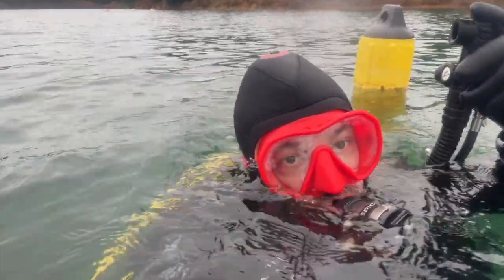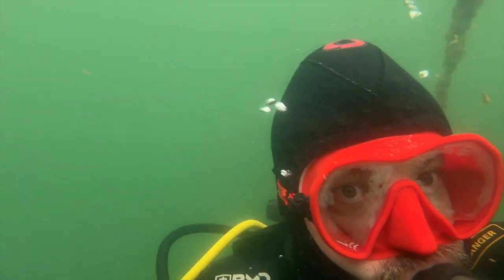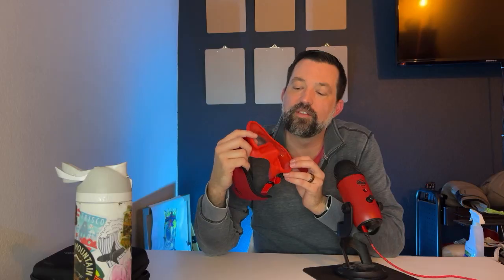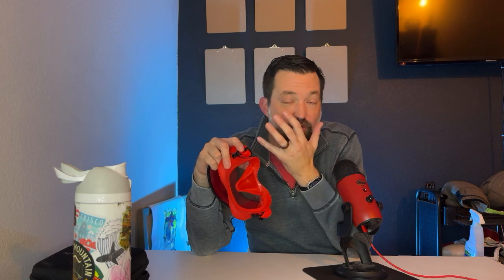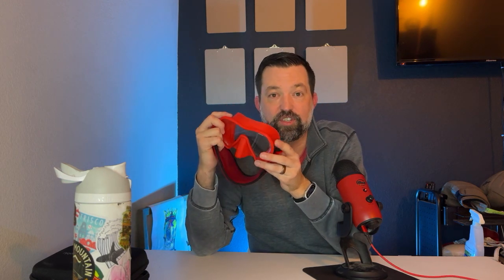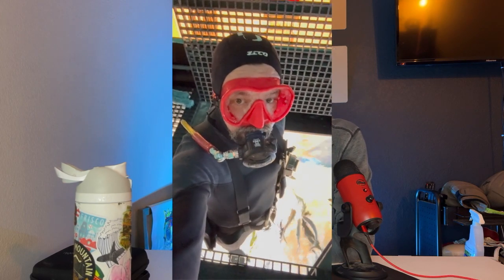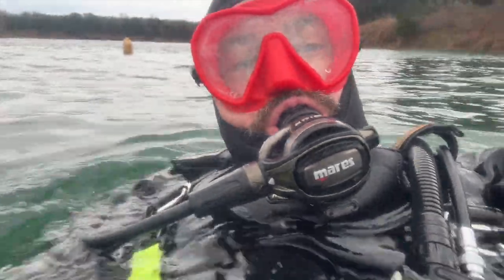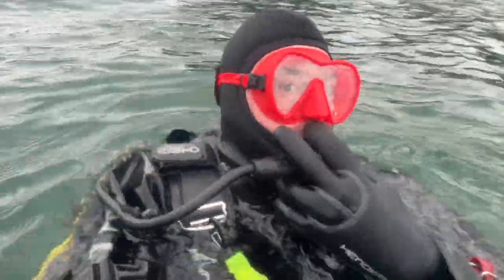BEUCHAT Maxlux S Mask - Low profile scuba diving, snorkeling, freediving mask - Review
✅ View Current Price: ▶️ (Amazon)

Review of BEUCHAT Maxlux S Mask - Low profile scuba diving, snorkeling, freediving  mask